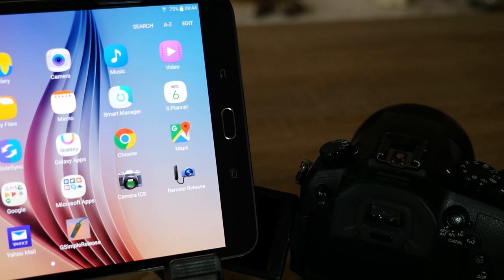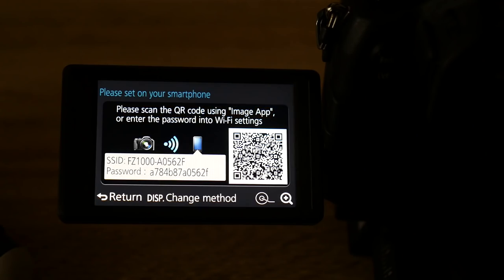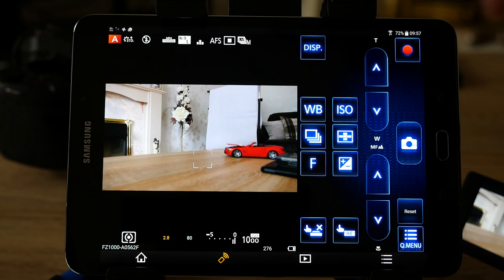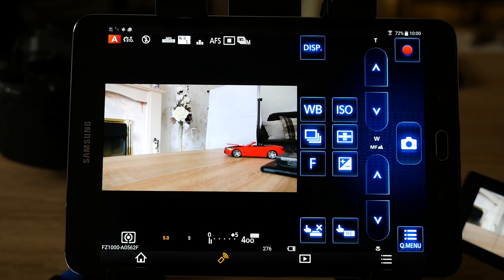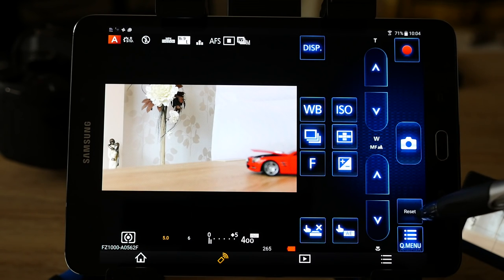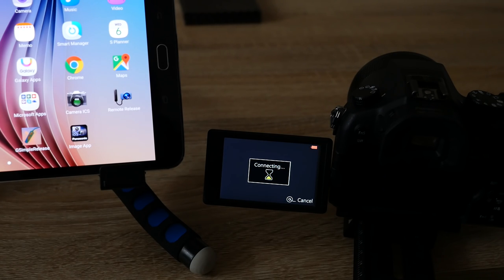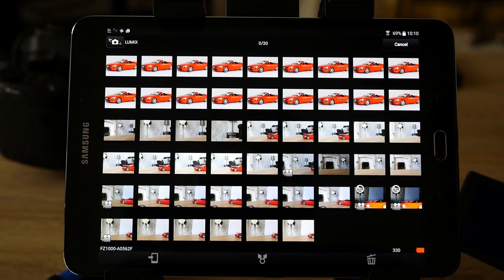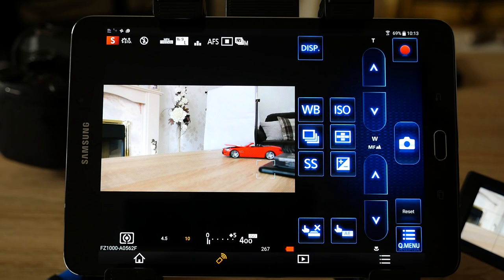Demonstrating the Panasonic image app on an Android device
Demonstrating the wi-fi connectivity of the FZ1000 (or any other wifi enabled Panasonic Lumix camera). All the individual steps for downloading, installing, setting up and using the Panasonic Image app (showing the stages most demos skip over!)